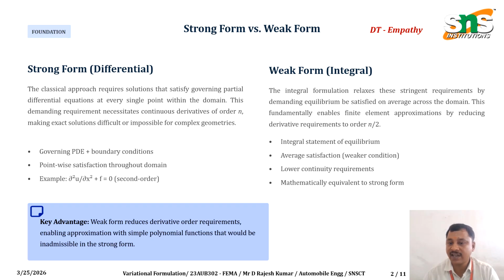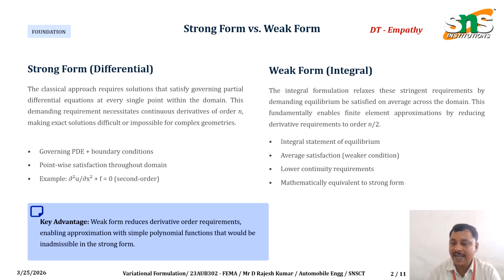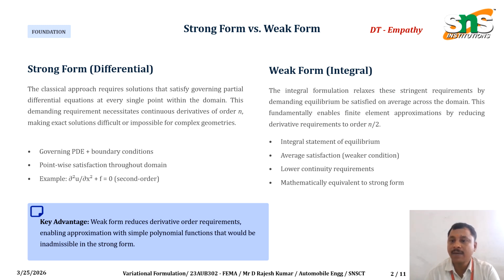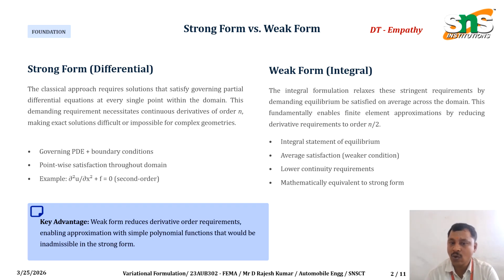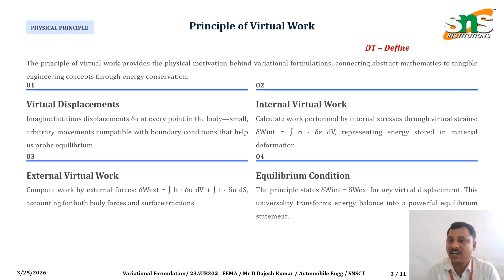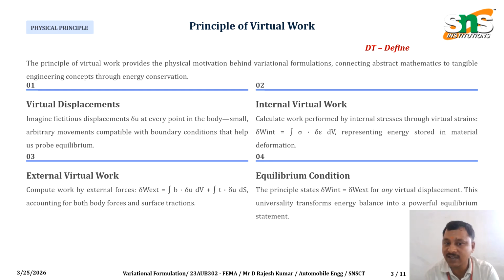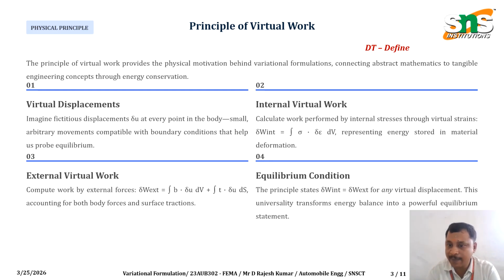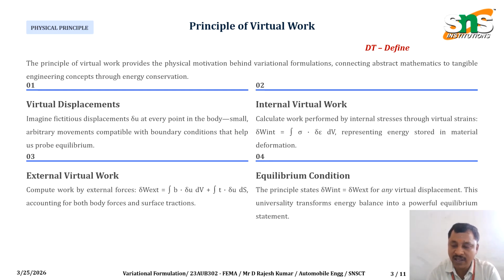Variational Formulation - Part 01 | Finite Element Method | SNS Institutions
In this video, we introduce the variational formulation used in the Finite Element Method (FEM), focusing on the basic concepts needed to transform differential equations into their equivalent weak form. This session is ideal for undergraduate and postgraduate engineering students who are beginning their journey with FEM for structural, thermal, or multi-physics problems.

We cover:

Need for variational formulation in FEM

Difference between strong form and weak form

Functional, trial functions, and admissible functions

Basic steps to derive the variational/weak form

This is Part 01 of the FEM series is designed to support classroom teaching and exam preparation.